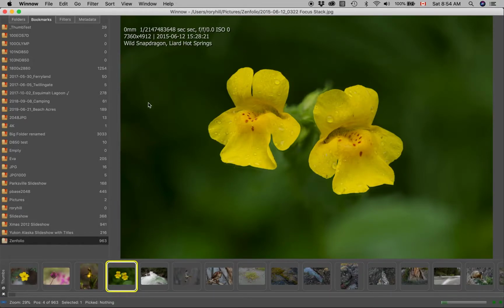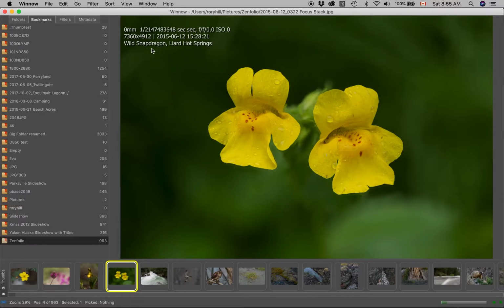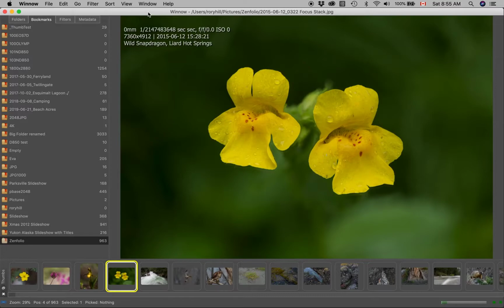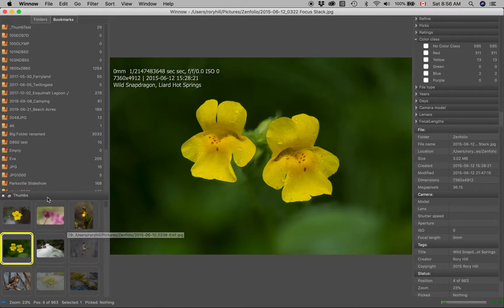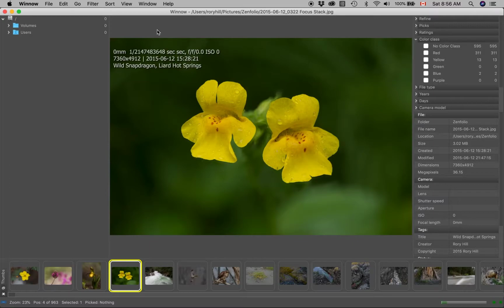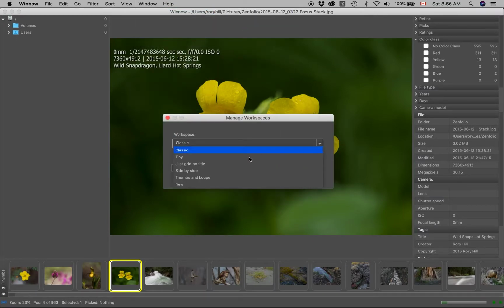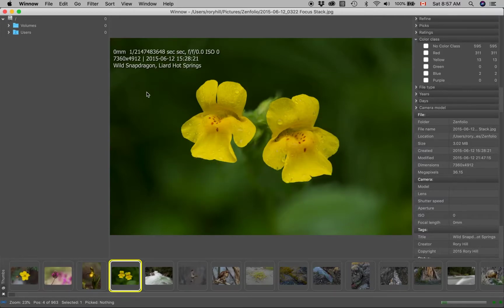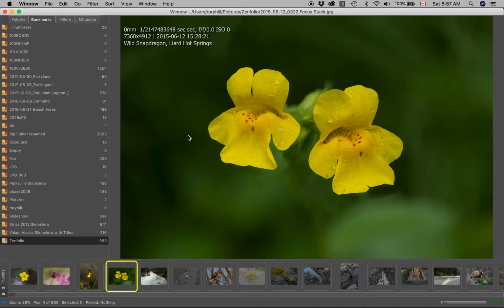Winnow UI and Panels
This is an overview of the user interface and panels for the Winnow App.

Winnow is a image viewer that runs on both a Mac or PC.  The primary objective of the program is to efficiently ingest (select and copy) images from a camera media card to your computer.